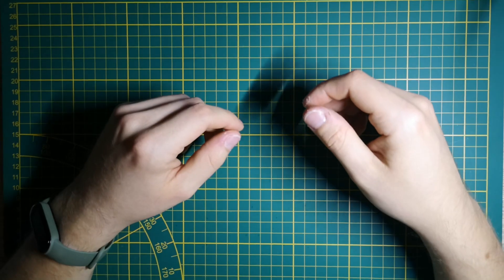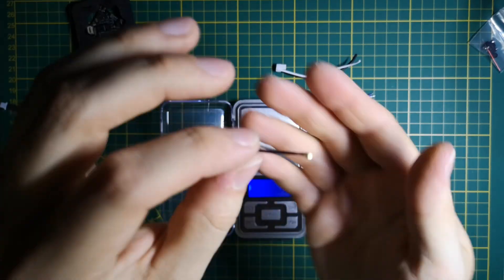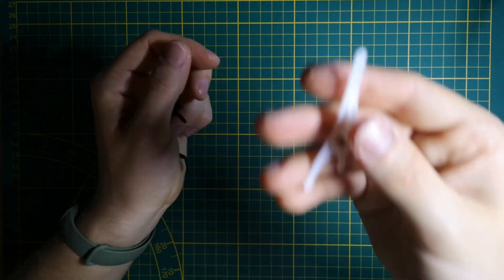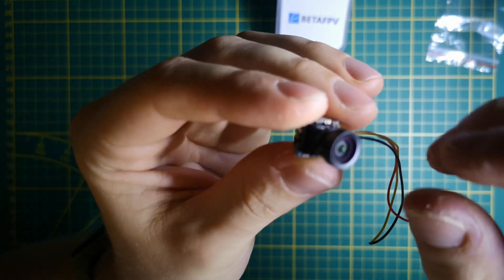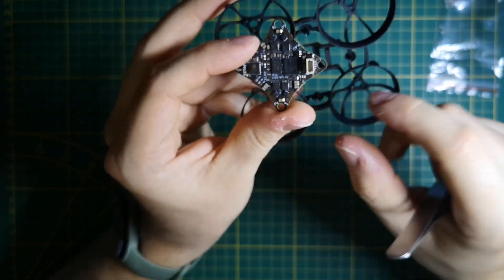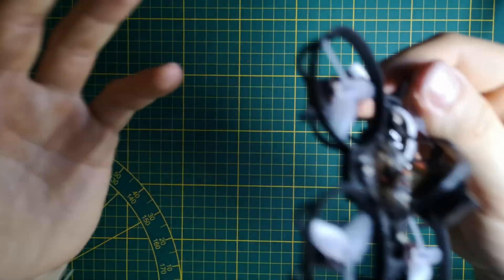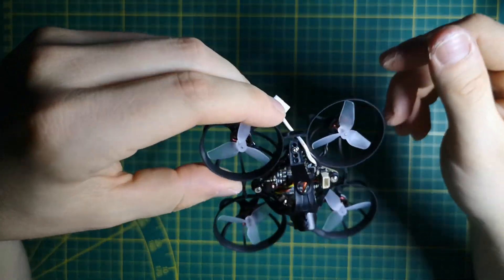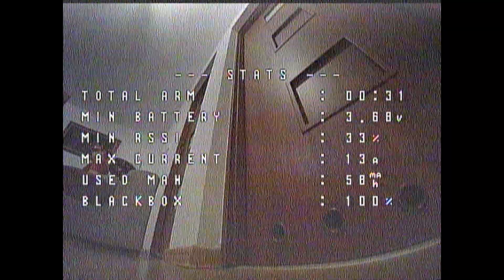New Beast Tinywhoop on 5IN1 Betafpv AIO (And New Lava 260mah Test)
Heloo Pilots!
New 5in1 AIO Board from Betafpv is Here, so we will test it on this vid, enjoy!

Build Parts:
Main FC:    Betafpv AIO 5IN1 ELRS
Motors:     se0702 28K Happymodel
FPV         Camera: Betafpv C03
Frame:      Meteor 65 Air
Propellers: HQPROP Ultralight Tinywhoop Propellers